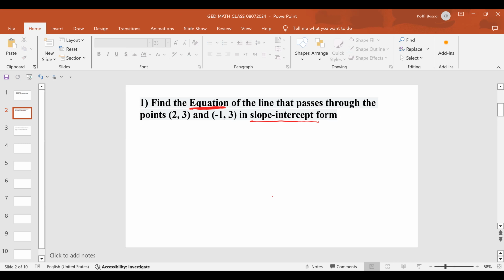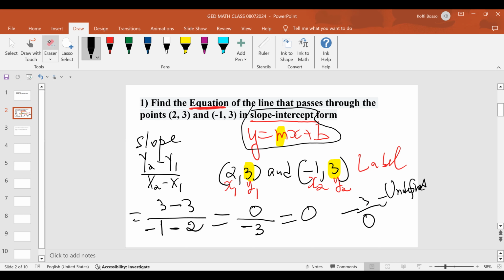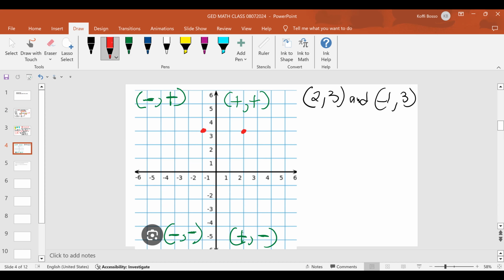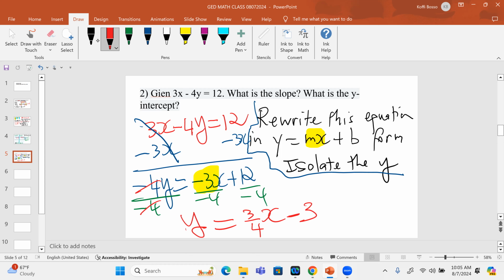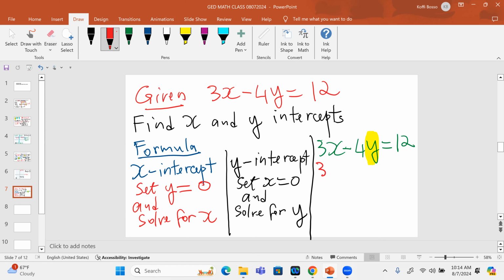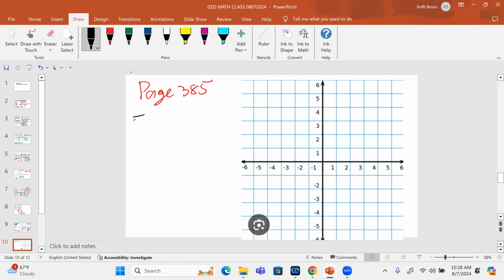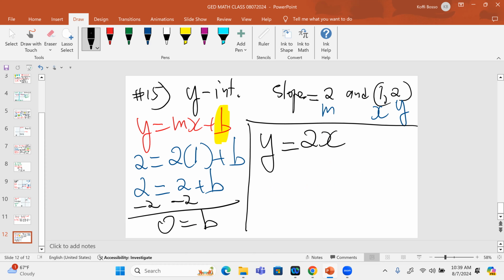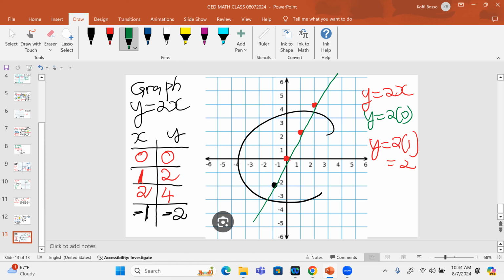GED/HiSET BASIC MATH CLASS FOR BEGINNERS- STEP BY STEP LESSON.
GED & HiSET BASIC MATH CLASS FOR BEGINNERS- Step-by-Step Lesson on Slope and Equation of a Line. The lesson Explains in Detail Different Concepts Related to Slope and the Equation of a Line. You will see the following: How to Plot Points in Different Quadrants, Make a Table of Values, Graph lines manually, Find the Slope of a Line With the Slope Formula, use Rise over Run for Slope, and so on. Slope Questions are always on the GED $HiSET Math Tests.